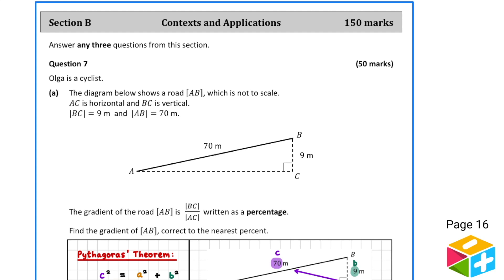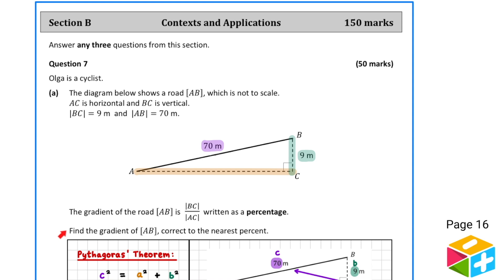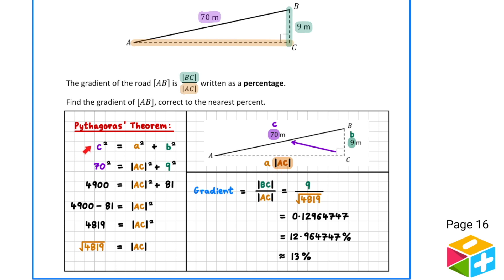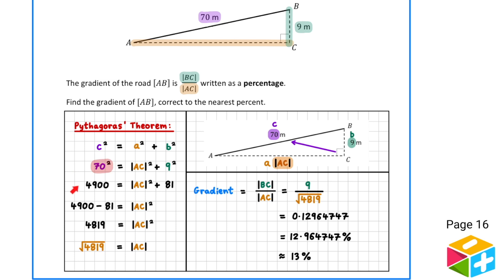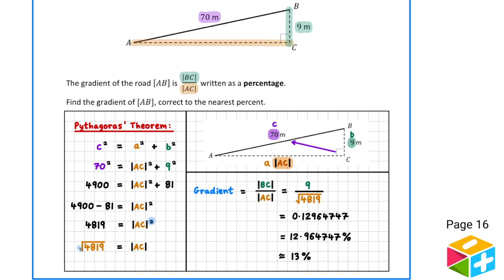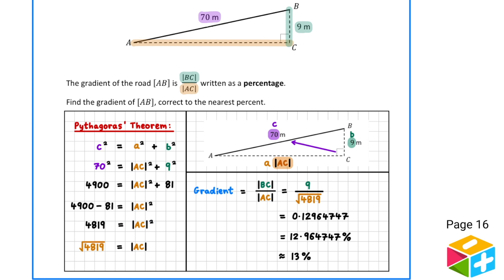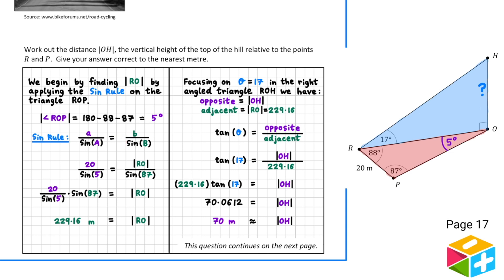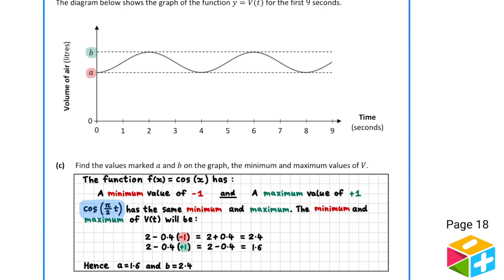2023 Paper 2 Question 7 - Higher Level Leaving Cert Maths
In this video, we tackle Question 7 on paper 2 of the 2023 Higher Level Leaving Certificate Maths examination. If you're preparing for the exam or simply looking to enhance your math skills, you've come to the right place!

Question 7 is an important problem from the 2023 Higher Level Leaving Cert Maths paper 2, testing your understanding of a key mathematical concept  - trigonometry. Our expert instructor walks you through the question, providing a comprehensive solution that covers all necessary steps.

Throughout the video, we explain the problem statement in detail, break down complex concepts into manageable parts, and guide you through the solution methodically. Our goal is to help you grasp the underlying principles, improve your problem-solving abilities, and excel in your math exams.

By watching this video, you can expect to see:

- A step-by-step solution walkthrough
- Applications of relevant mathematical techniques
- Simplified breakdowns of complex concepts
- Helpful tips and strategies for similar problems

Whether you're a student preparing for the exam or an individual interested in challenging math problems, this video is designed to assist you.

We value your feedback and are here to support your journey towards exam success.

Prepare, practice, and conquer your Leaving Cert Maths exams with confidence!

0:00 Part (a)
3:38 Part (b)
8:24 Part (c)
12:14 Part (d)
13:40 Part (e)(i)
15:08 Part (e)(ii)
12:14 Part (f)
26:26 Outro